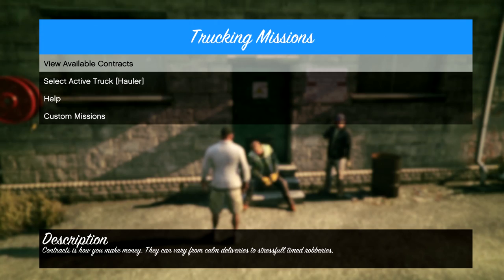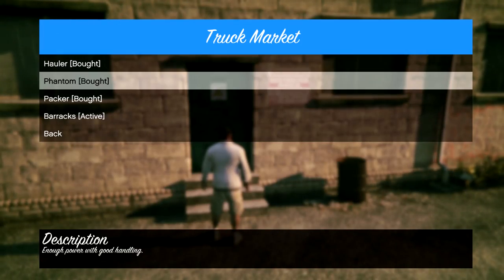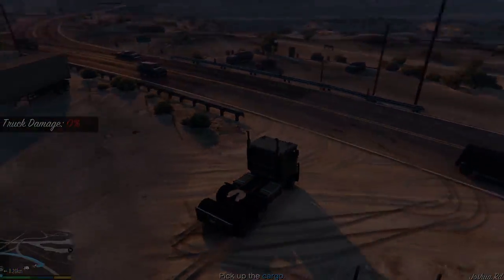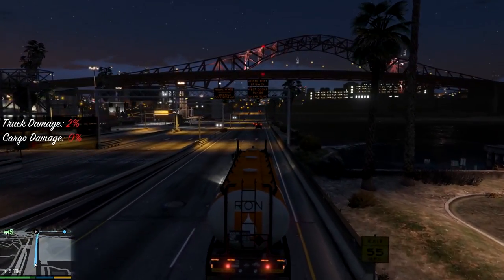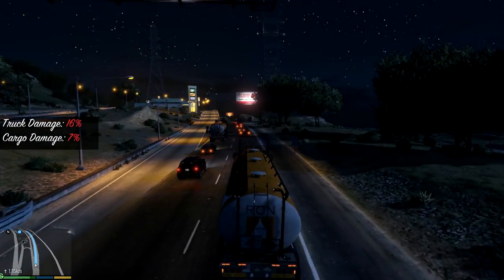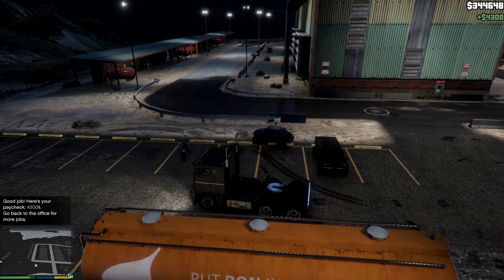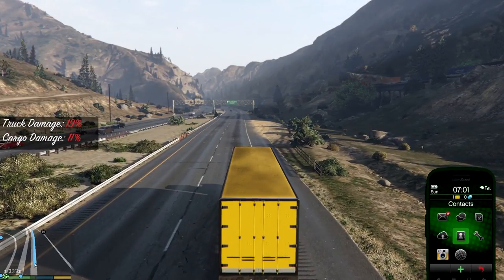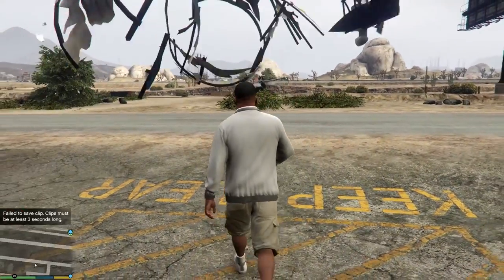GTA 5 Mods Spotlight - TRUCK MISSIONS AND PLANEGEDDON!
GTA 5 PC mods! I play a trucker for the day and deliver some cargo under increasingly difficult conditions!